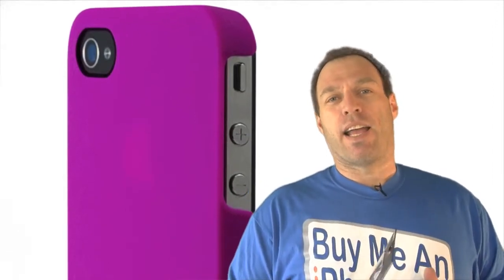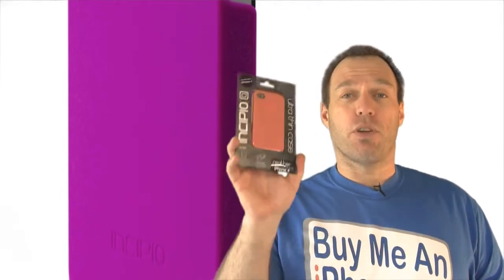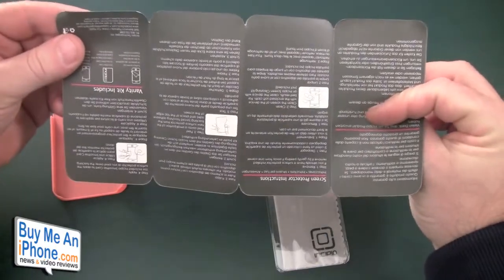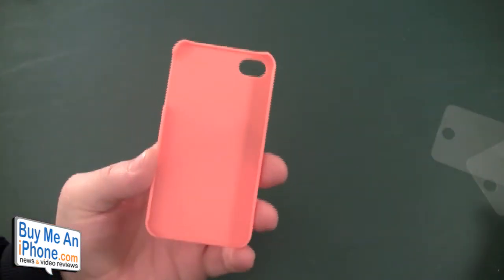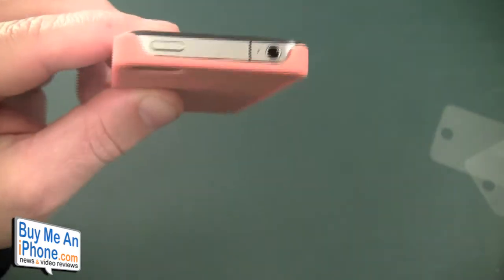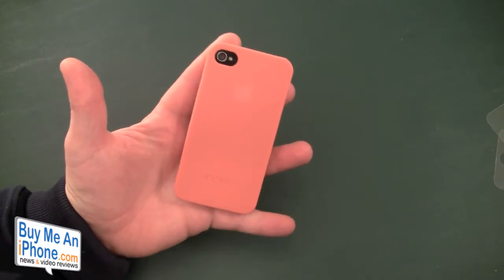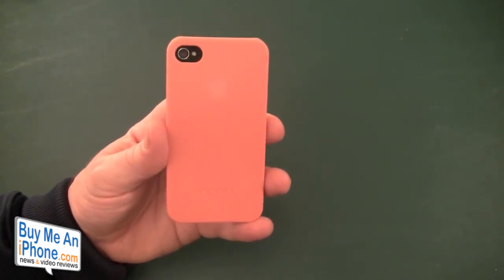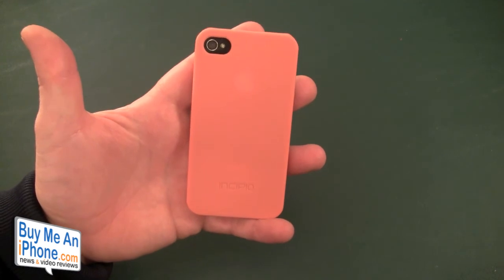incipio Feather for iPhone 4